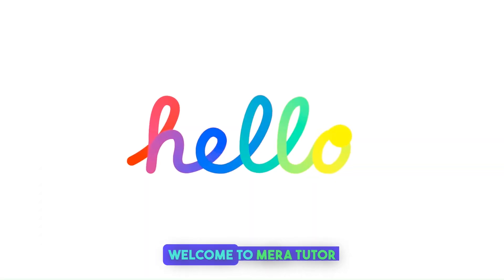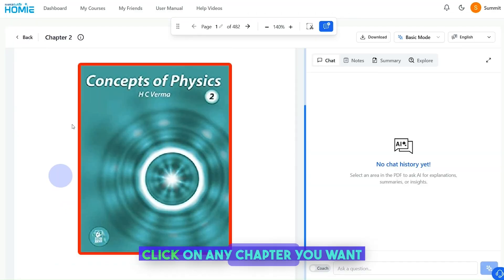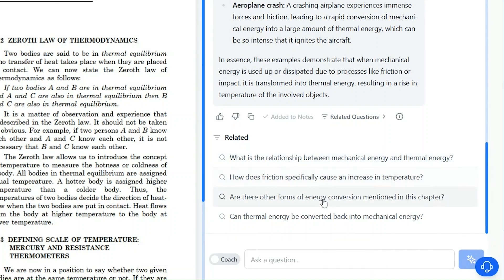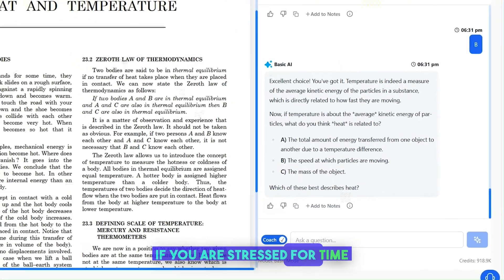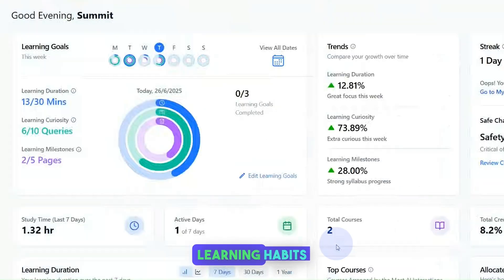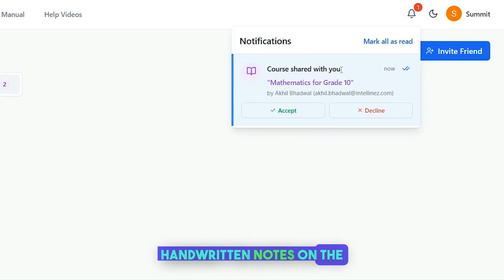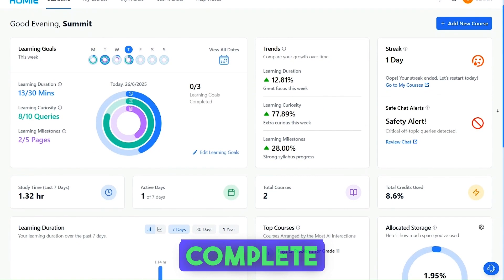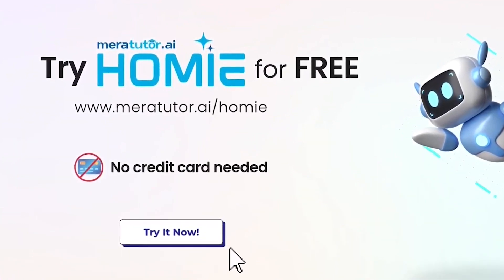MeraTutor.ai Homie - Your Personalized AI Assistant | Full Explainer Video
🎓 Welcome to the complete walkthrough of MeraTutor.ai Homie — your all-in-one AI-powered learning companion, built for students, parents, and teachers alike.

In this video, you'll discover how Homie delivers safe, personalized, and interactive learning for every kind of learner.

From AI-guided homework support and secure chat experiences to teacher-uploaded materials and real-time academic assistance.

Homie is designed to empower the entire education ecosystem with smart, student-first technology.

🎥 Watch now and see how MeraTutor.ai Homie is redefining education with intelligent, responsible AI.